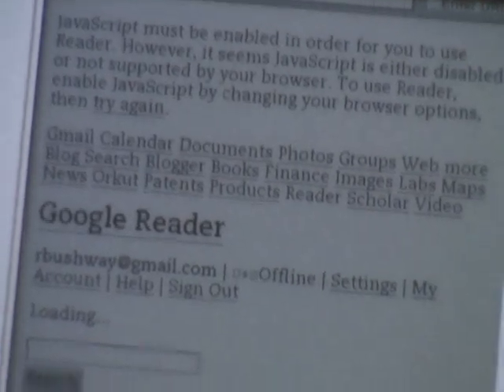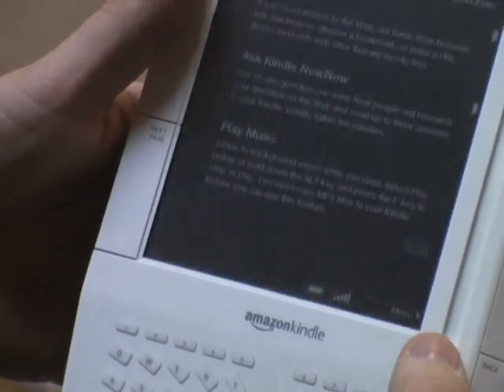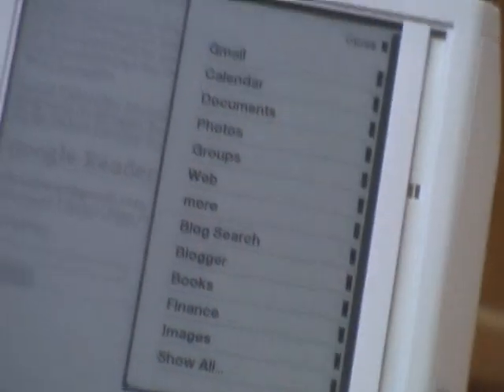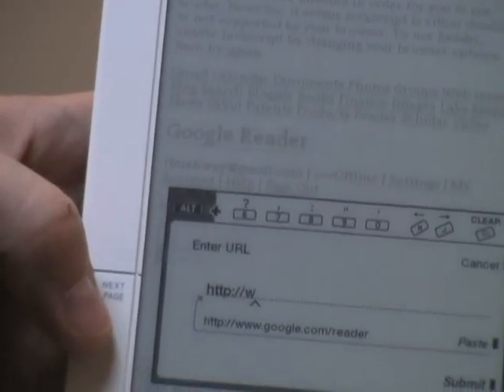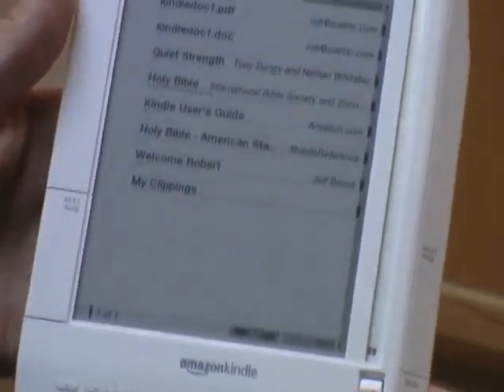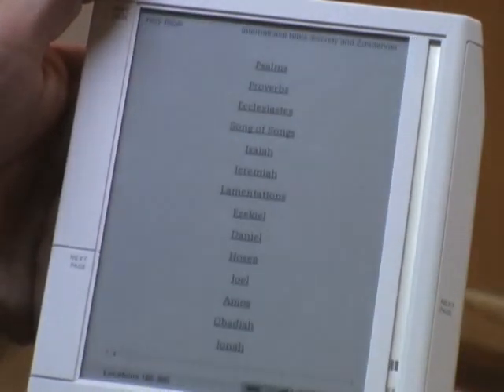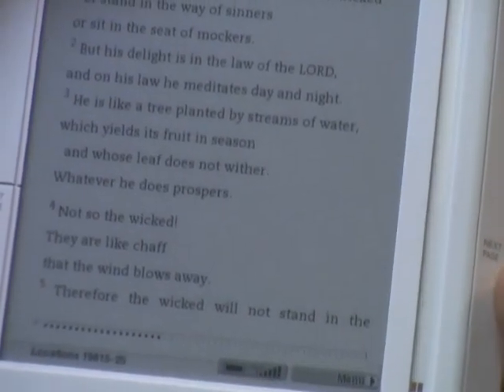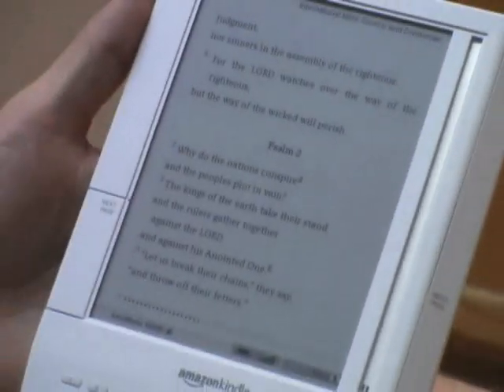Amazon Kindle Up Close and Personal - Pt 3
An up close and personal look at the Amazon Kindle